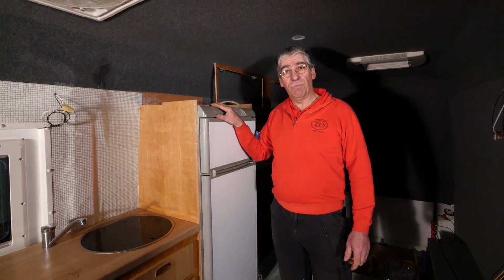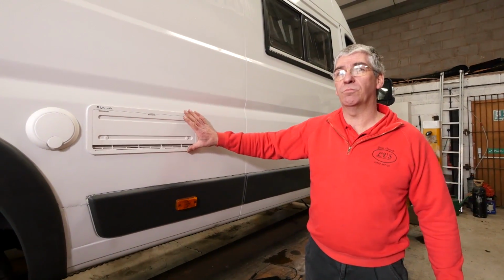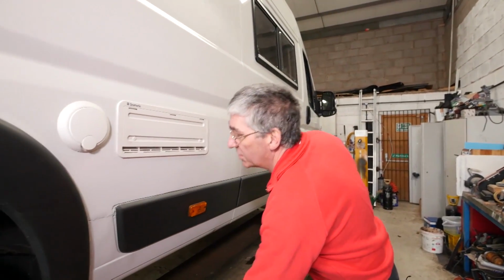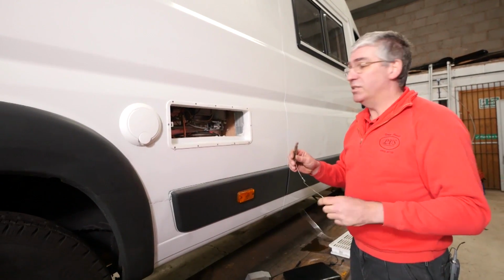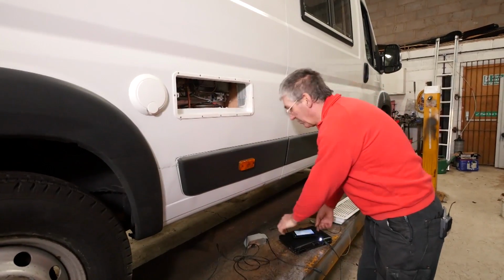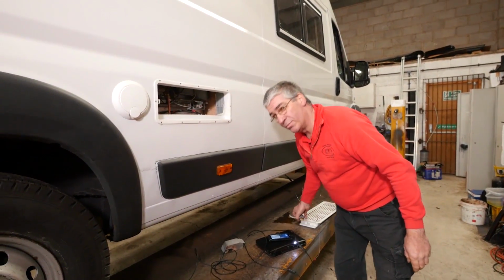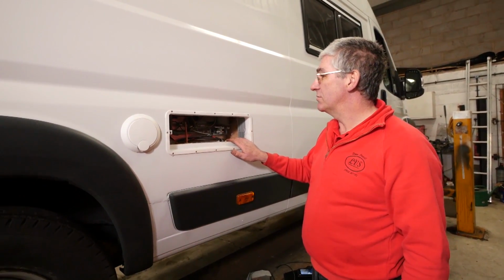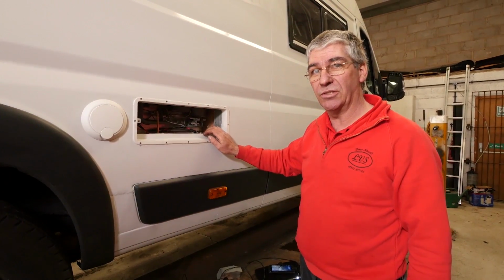Motorhome fridges – expert advice from Practical Motorhome's Diamond Dave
Find out all you need to know about the fridge in your motorhome or campervan with Practical Motorhome's technical expert Diamond Dave!

Welcome to the home of Practical Motorhome on YouTube - Britain's best motorhome magazine.

This channel will give you regular videos, from inspiring travel guides to 'van and product reviews, friendly technical guides and more, all you need whether you're a first timer or a lifelong motorhome fan.